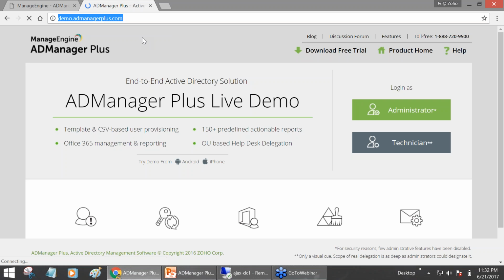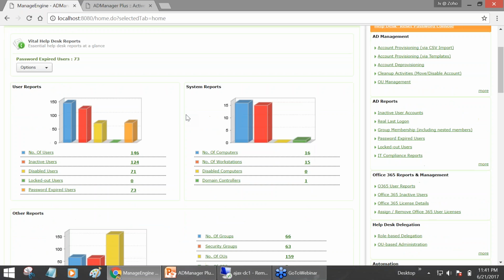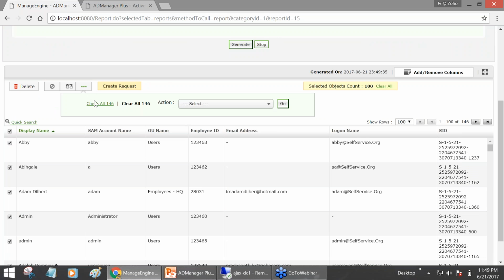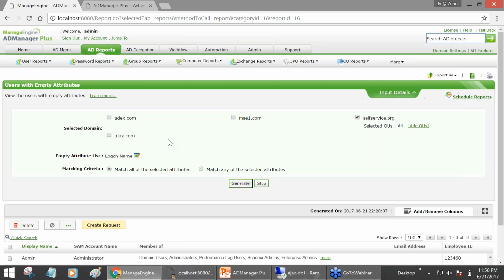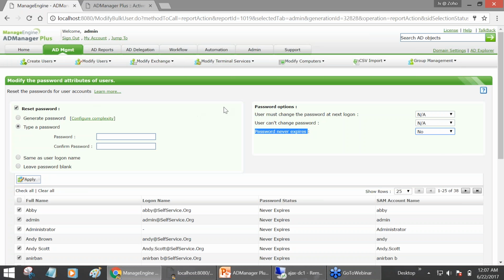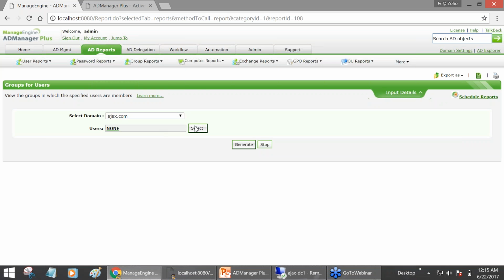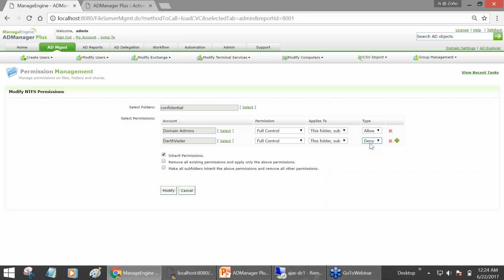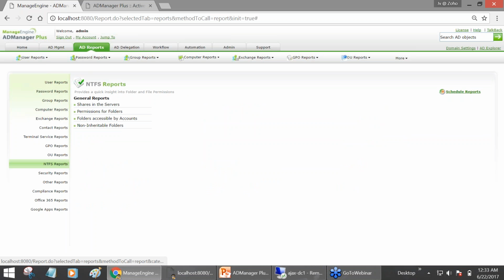[Workshop - Week 3] Script free Active Directory reporting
Learn how ADManager Plus can help you to effectively generate AD reports with ease.